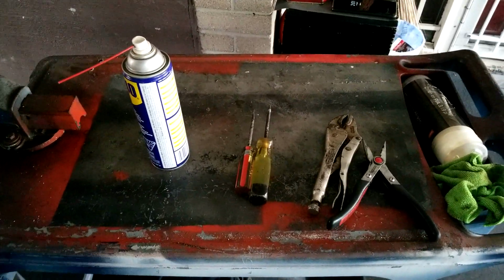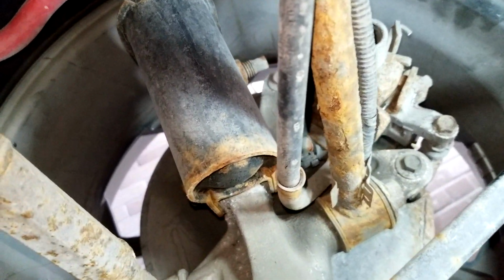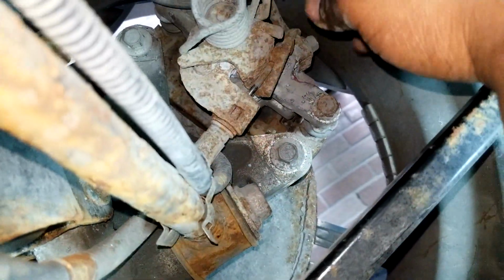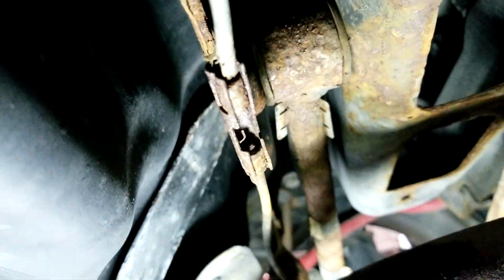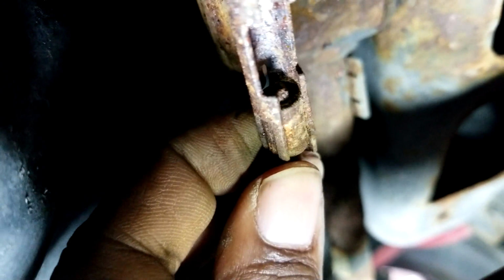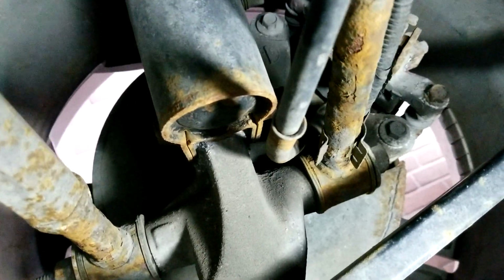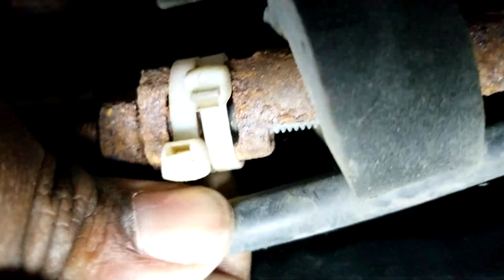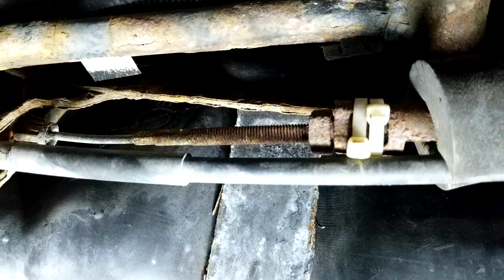Pontiac Grand Prix - Changing Rear E-Brake Cables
This video came in as a request from one of my subscribers. They wanted to know how to change the rear e-Brake cable. I did mine a few years ago, and did not want to take it apart, but did want to show you all what to look for, what problems I encountered, and what I did to solve them. I know it does not beat seeing it done, but hey, this should still work for you. This covers the rear e cables only, and not the front one.